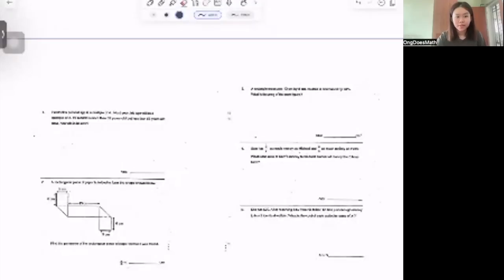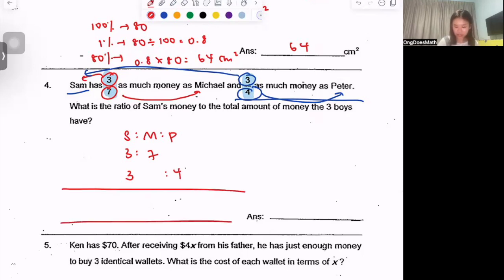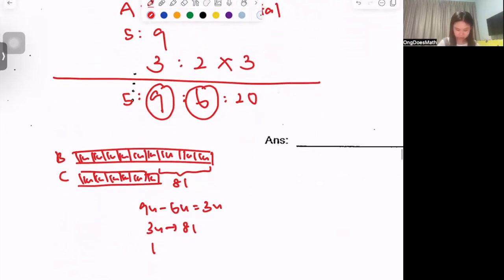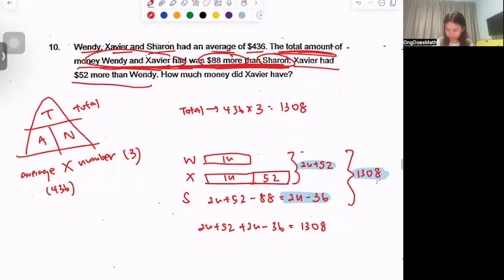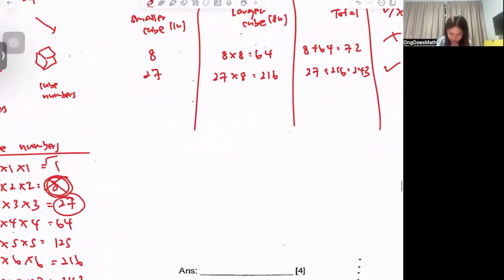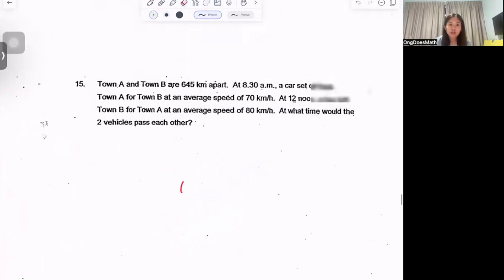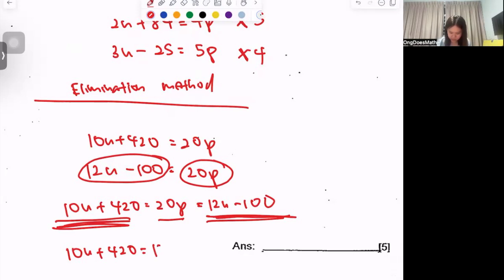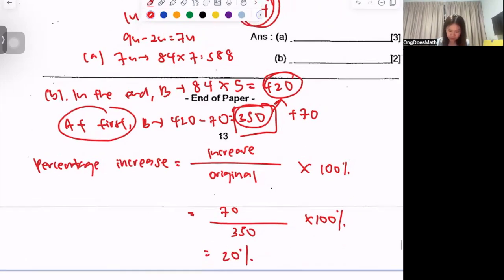P6 MATH WEEK 29 REVIEW - MATH MADE EASY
timestamp
0:00 intro

0:12 1.Fredrick's present age is a multiple of 4. Next year, his age will be a multiple of 3. If Fredrick is more than 32 years old but less than 55 years old now, how old is he now?

3:09 2.A rectangular piece of paper is folded to form the shape shown below. Find the perimeter of the rectangular piece of paper before it was folded.

7:05 3.A rectangle measures 10 cm by 8 cm. Its area is decreased by 20%. What is the area of the new figure?

9:01 4.Sam has 3/7 as much money as Michael and 3/4 as much money as Peter. What is the ratio of Sam's money to the total amount of money the 3 boys have?

10:51 5.Ken has $70. After receiving $4x from his father, he has just enough money to buy 3 identical wallets. What is the cost of each wallet in terms of 𝑥?

11:50 6.In a school hall, there were 2/5 as many boys as girls. After 3 boys left the hall and another 3 girls entered the hall, there are now 1/3 as many boys as girls in the school hall. How many children were there in the school hall at first?

16:37 7.There are 3 metal rods. The length of Rod A is 5/9 of the length of Rod B. Rod C is 2/3 as long as Rod B. If Rod B is 81 cm longer than Rod C, find the total length of the 3 rods.

20:53 8.Max collected 168 more stickers than Sam. After Max received 32 stickers from Sam, Max had 5 times as many stickers as Sam. How many stickers did Sam have at first?

23:26 9.The figure below shows 4 identical circles of diameter 16 cm. Find the area of the shaded part. (Take 𝜋=3/14) (Give your answer correct to 1 decimal place.)

27:32 10.Wendy, Xavier, and Sharon had an average of $436. The total amount of money Wendy and Xavier had was $88 more than Sharon. Xavier had $52 more than Wendy. How much money did Xavier have?

31:34 11.The line graph below shows the number of magazines sold from January to May.
(a) Find the increase in the number of magazines sold from March to April.

(b) The total number of magazines sold from January to March was 2/3 the total number of magazines sold from April to June. How many magazines were sold in June?

35:35 12.An iron cuboid measuring 27 cm by 3 cm by 3 cm was melted and made into a larger cube and a smaller cube. The volume of the smaller cube was 1/8 of the volume of the larger cube. Find the length of the side of the larger cube.

41:04 13.In the figure below, not drawn to scale, ABCD is a straight line. ABE is a triangle. Find
(a) ∠𝑣
(b) ∠𝑢

45:10 14.Jasmine and Paul had some money in the ratio 7:4. Paul and Nick had some money in the ratio 2:1. When Jasmine spent some of her money and Paul gave Nick $15, the three children had the same amount of money each. How much money did Jasmine spend?

50:08 15.Town A and Town B are 645 km apart. At 8:30 a.m., a car set off from Town A for Town B at an average speed of 70 km/h. At 12 noon, a bus left Town B for Town A at an average speed of 80 km/h. At what time would the 2 vehicles pass each other?

57:00 16.At first, Jessie had 2/3 as many beads as Lynn. After Jessie bought 84 more beads and Lynn lost 25 beads, Jessie now has 4/5 as many beads as Lynn. Find the number of beads Jessie had at first.

1:02:11 17.Peter cuts a 12-cm square into 4 pieces P, Q, R, and S along the dotted lines as shown. He finds that the four pieces can be arranged to form a rectangle.
(a) What is the area of the rectangle that is formed?
(b) What is the perimeter of the rectangle that is formed?

1:04:02 18.The total number of cards in Box A, Box B, and Box C was 1022 at first. Denise gave away 3/5 of the cards from Box A, put 70 more new cards into Box B, and added some cards into Box C until the number of cards in Box C became thrice its original number. The ratio of the number of cards in Box A to that in Box B to that in Box C then became 2:5:9.

(a) How many more cards were there in Box C than Box A in the end?
(b) What was the percentage increase in the number of cards in Box B?